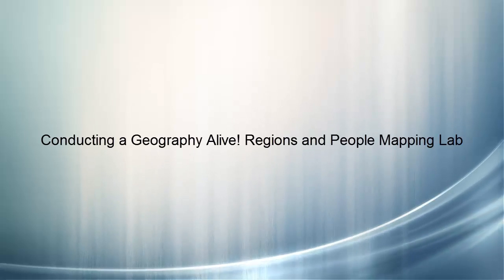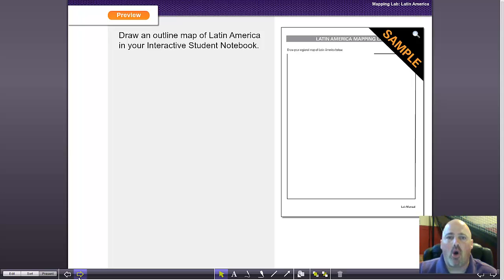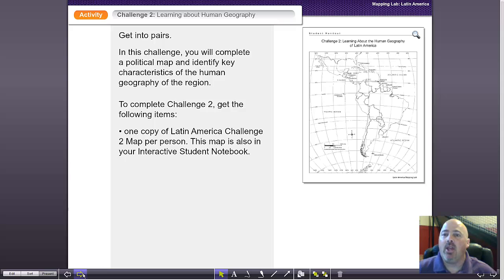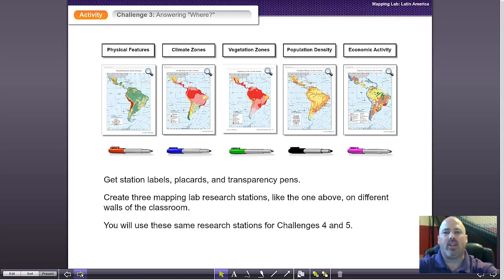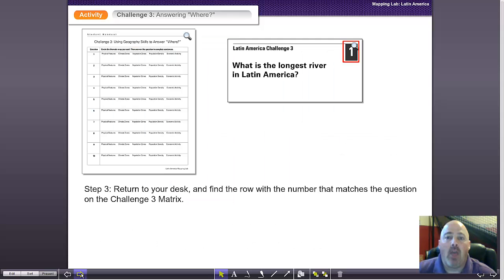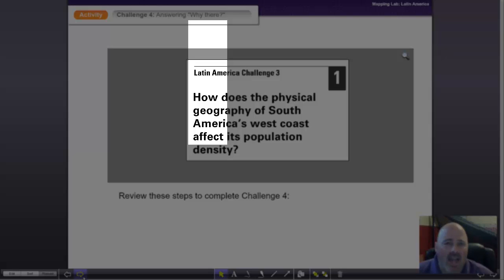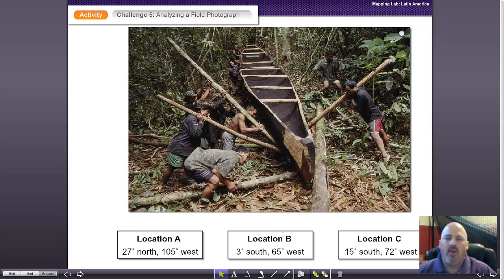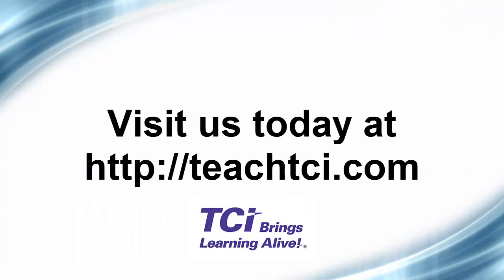Conducting a TCI Mapping Lab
Does your class use Geography Alive! Regions and People?  Get the most out of our amazing mapping labs by viewing this tutorial that will get your student knee-deep in meaningful GIS!